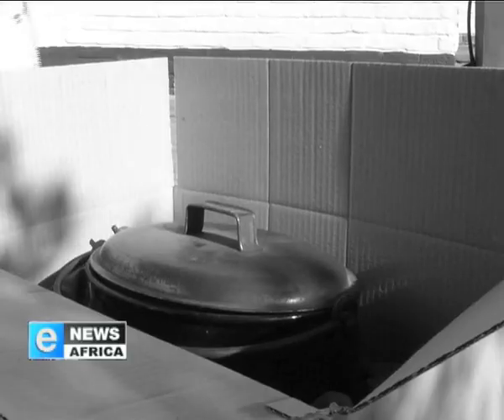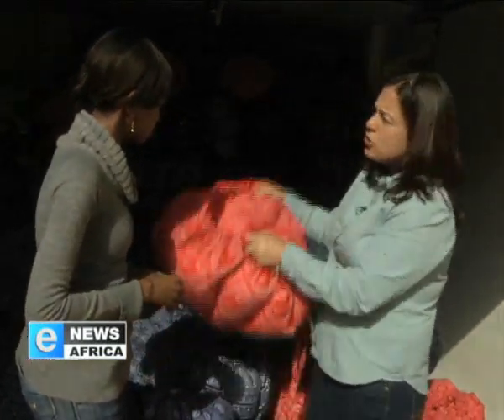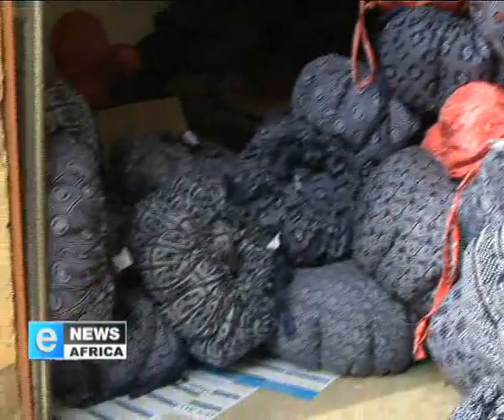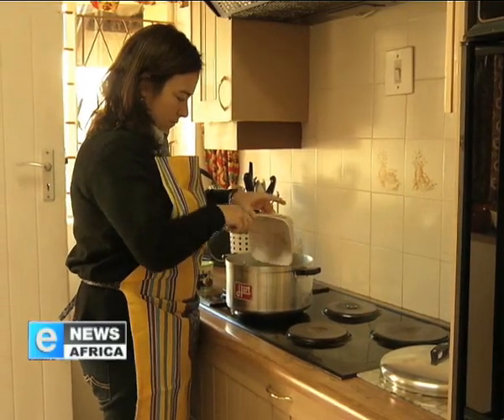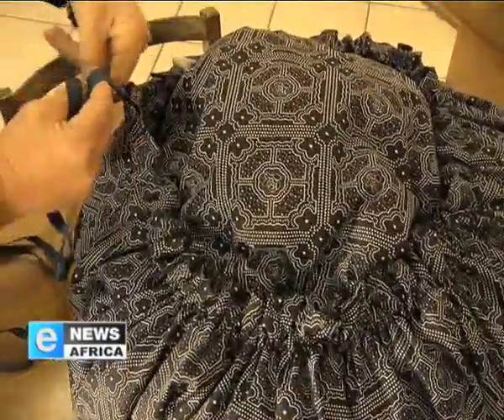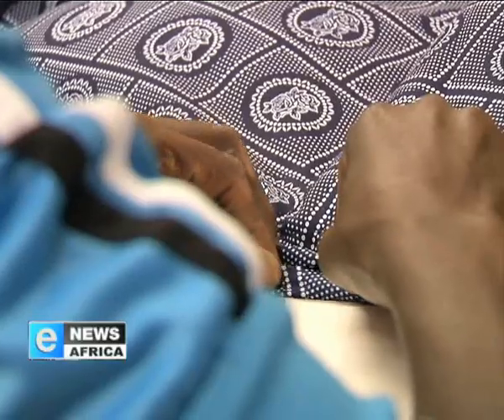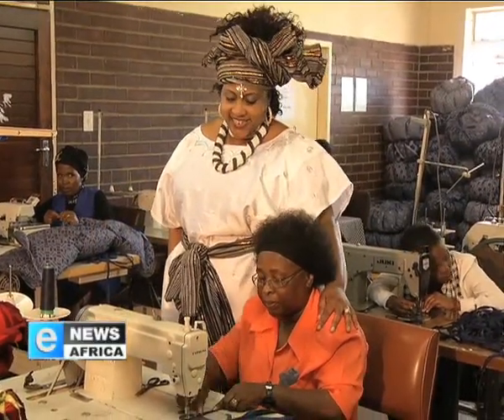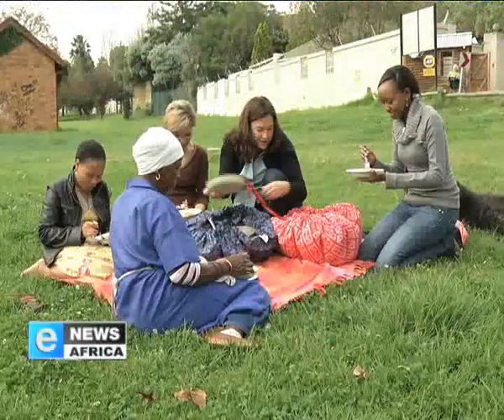The Wonderbag™ Features in e-News Africa, on e-TV.